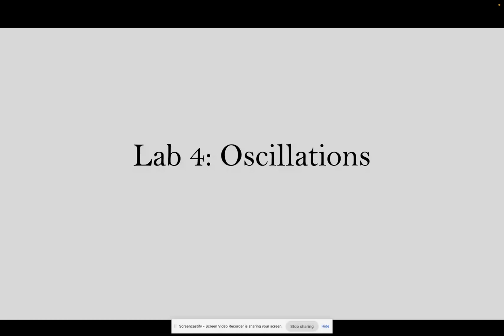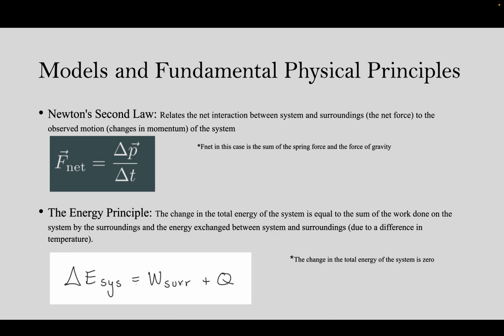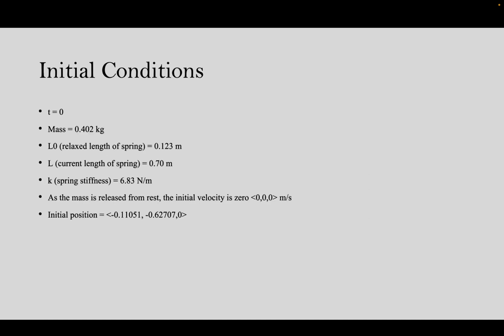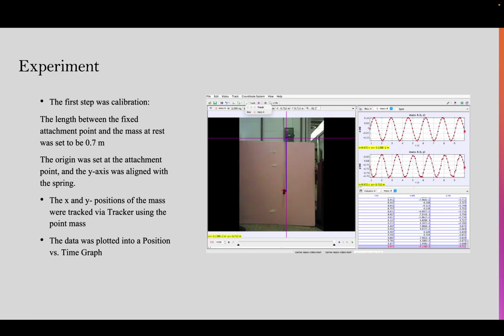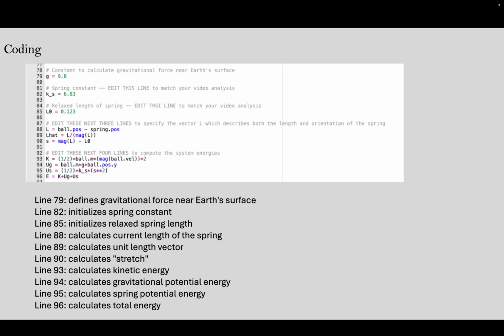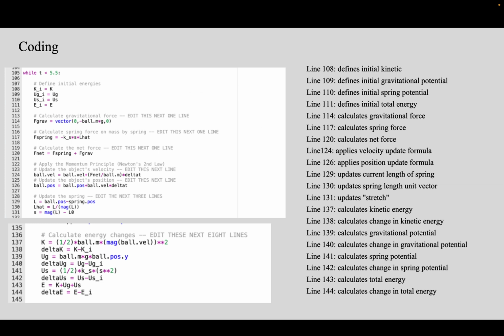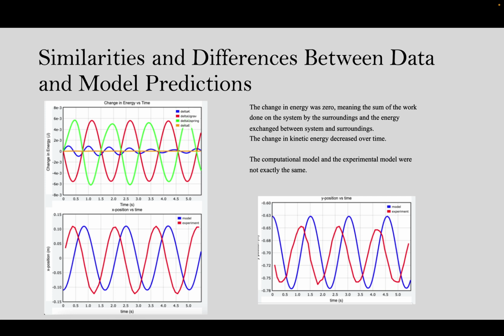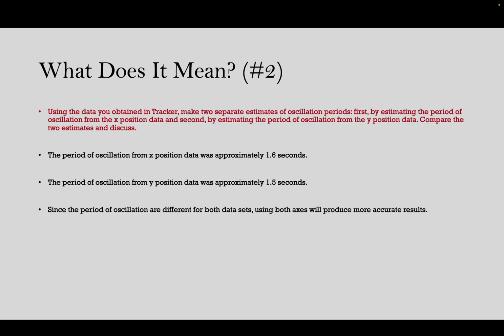lab 4: oscillations